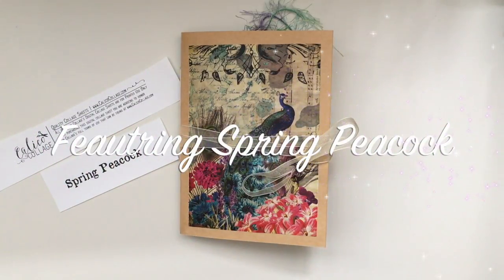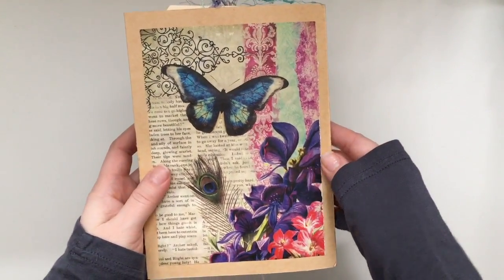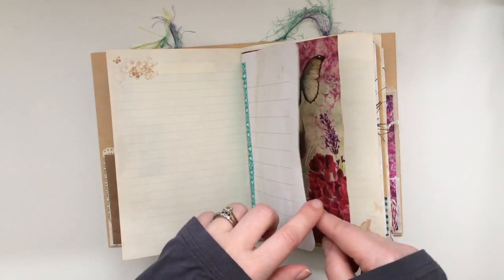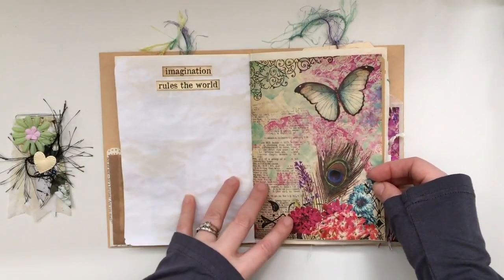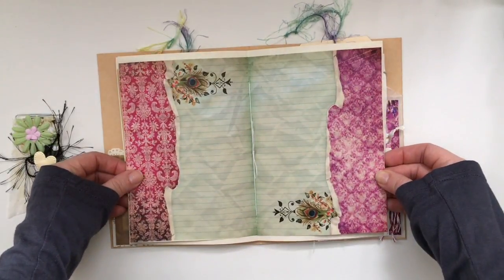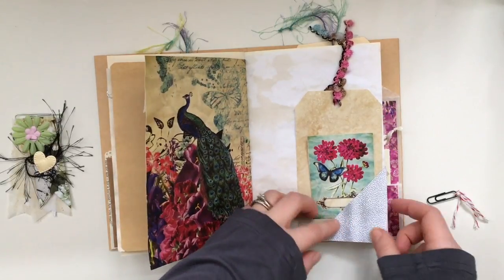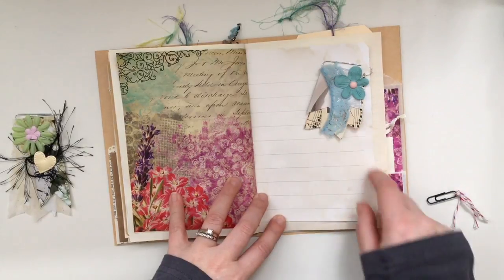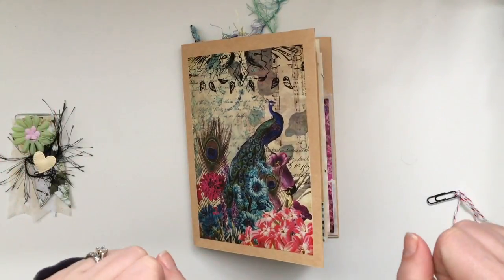Junk Journal featuring Calico Collage - Design Team **SOLD**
I made this Junk Journal using Calico Collage Spring Peacock collection for my second design team project for the month of March. I had so much colour to work with that I was able to add the more colourful trims and paper clips that I had in my stash. I even tried coffee dyeing the pages and they still look vibrant and gorgeous. Check out the details for Calico Collage below.

So much inspiration here on YT, thank you all for sharing your ideas and art with the rest of us. :-)